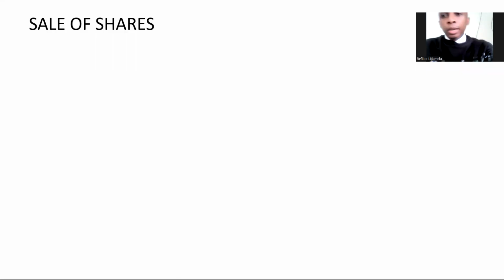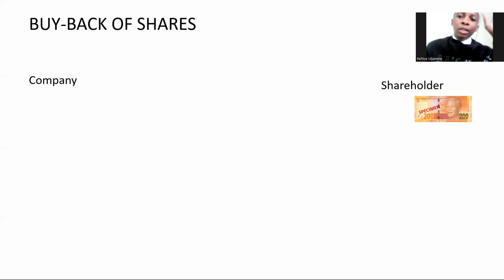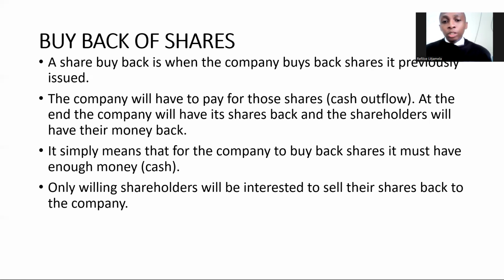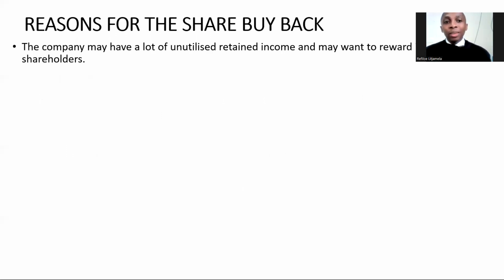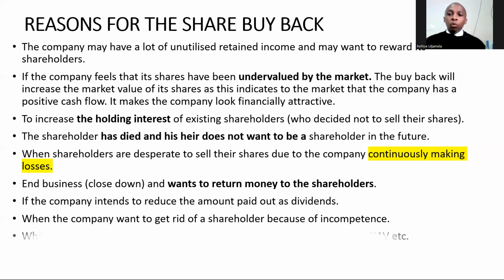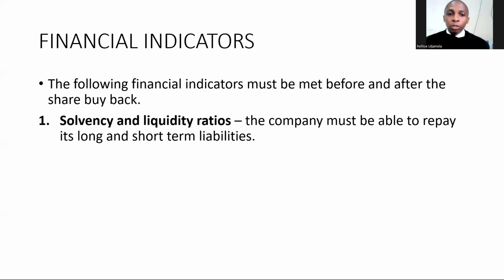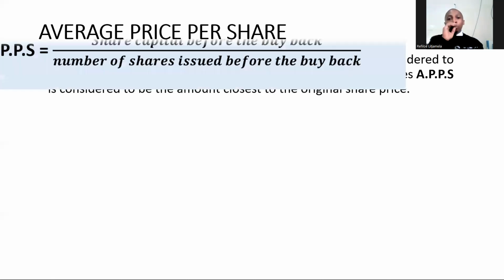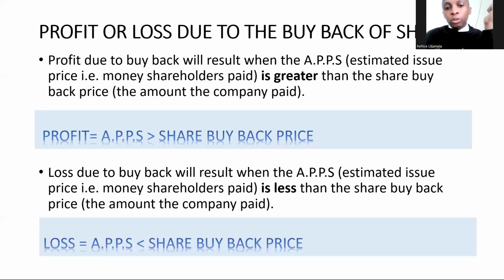Financial statements of companies; Ordinary Share Capital and Retained Income note - lesson 5